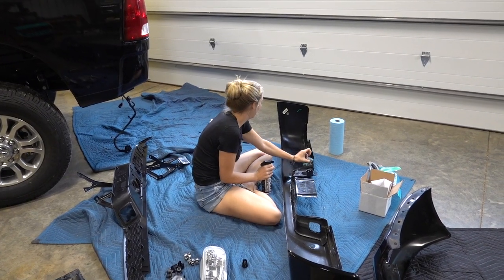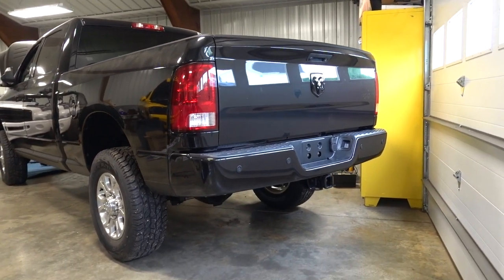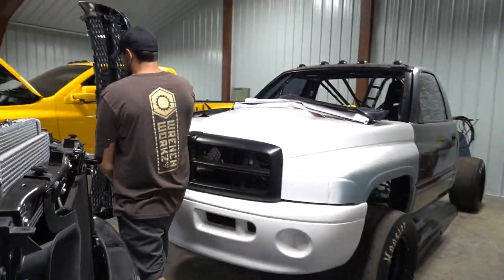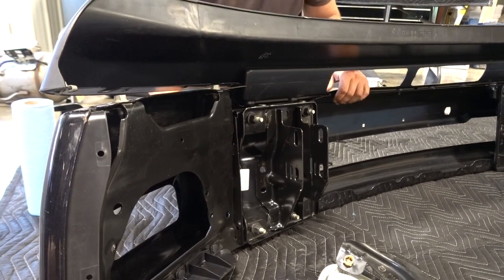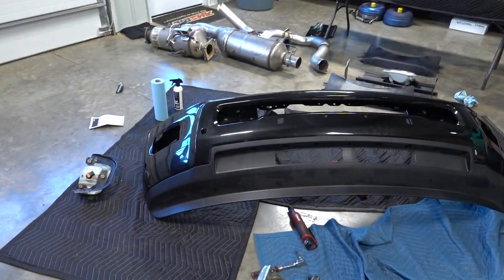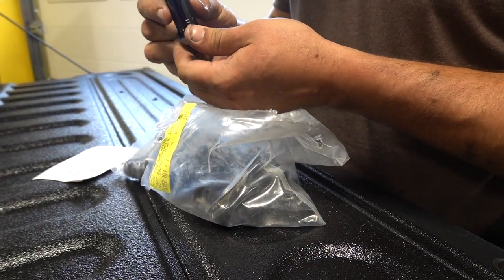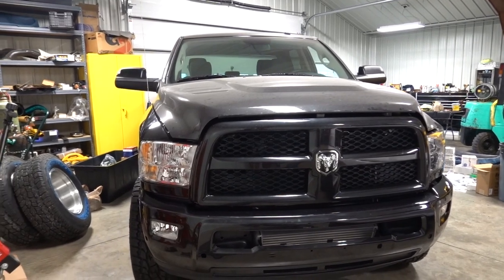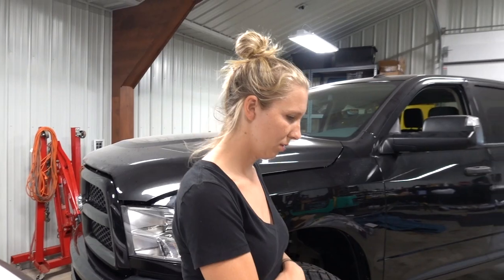AMAZING 1 DAY TRANSFORMATION ON MY WIFES NEW CUMMINS BUILD!!!!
ALI'S TRUCK ALREADY LOOKS 100 TIMES BETTER!!!
CHECK OUT THE BRAND! IG- @wrenchworkz   wrenchworkz.com

AMSOIL - FREESHIPGREGA
EVILFAB DIESEL - GREGA10
BANKS - GREGA10

12V CUMMINS SPRING COMPRESSOR
24V CUMMINS SPRING COMPRESSOR